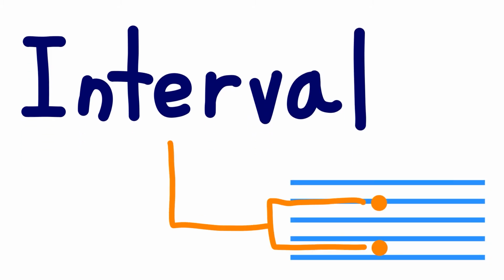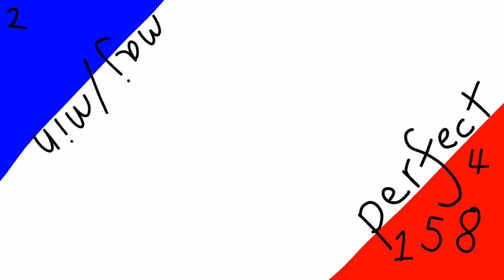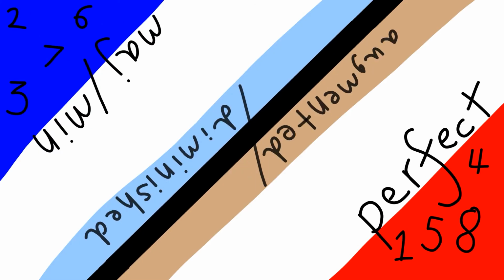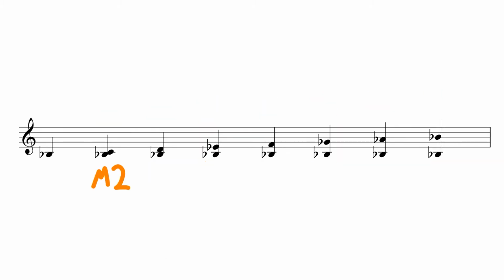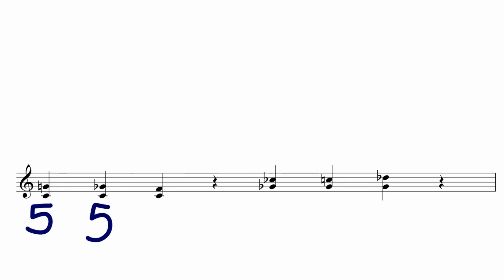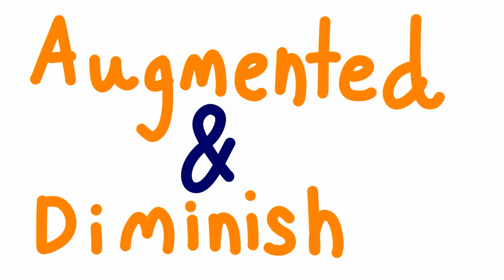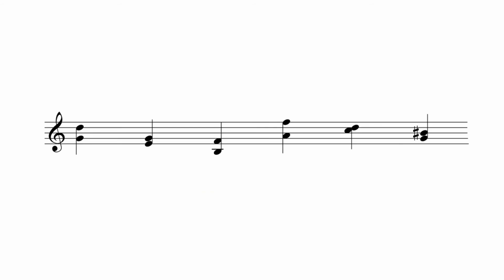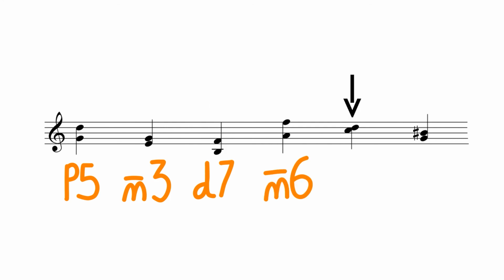Intervals | Theory in 3